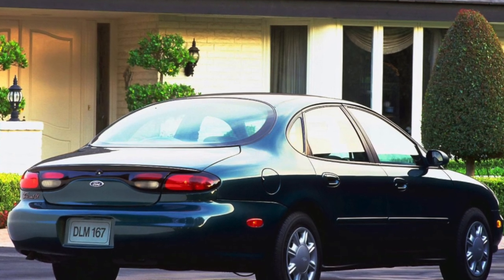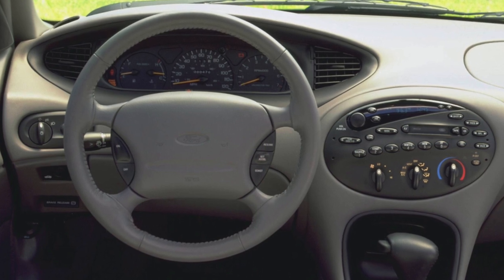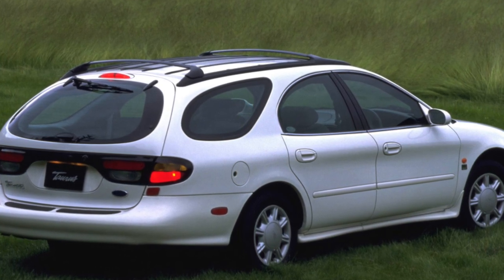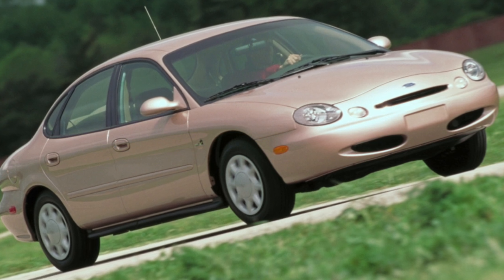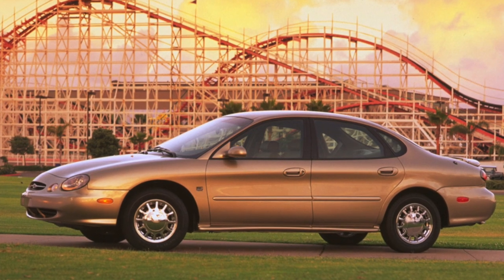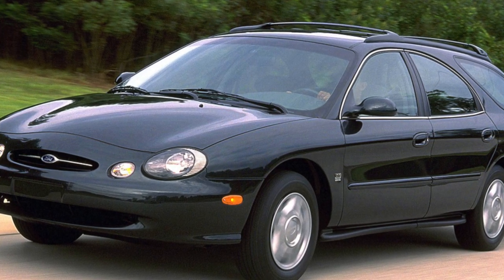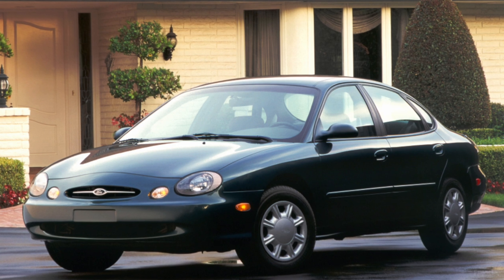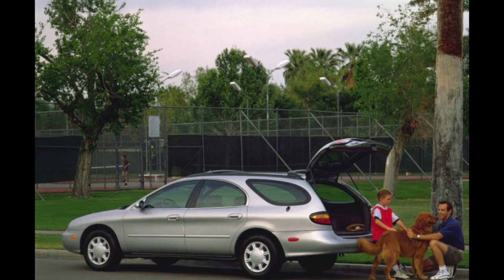Ford Taurus 2 Problems | Weaknesses of the Used Ford Taurus II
Should you buy a used Ford Taurus II generation? Pros and cons, maintenance costs and common problems of the Ford Taurus 2 generation.

Transmission problems
Engine reliability